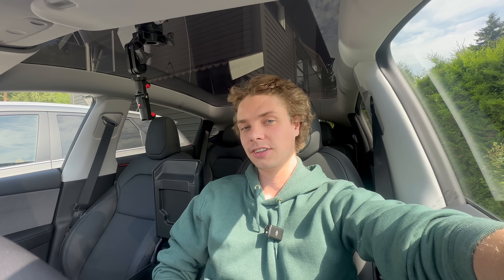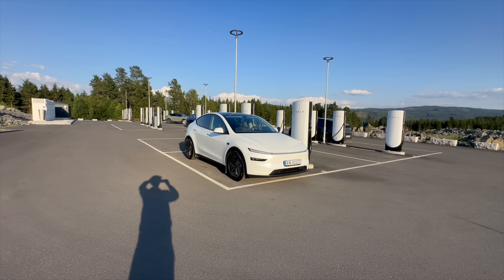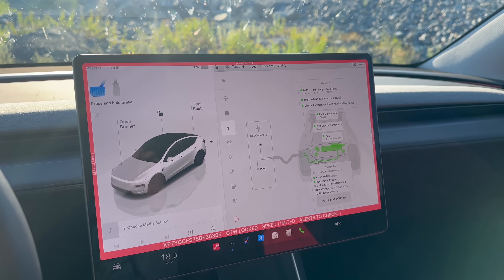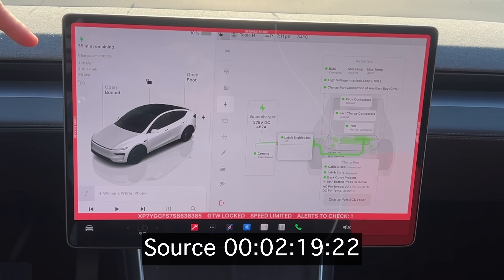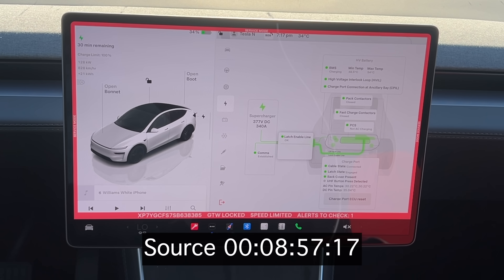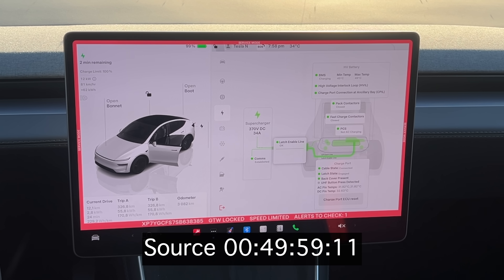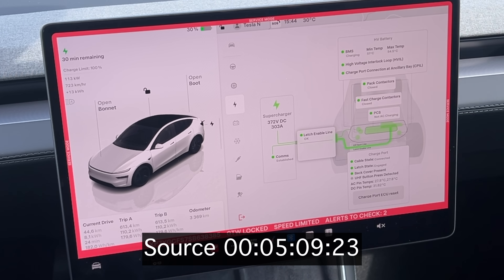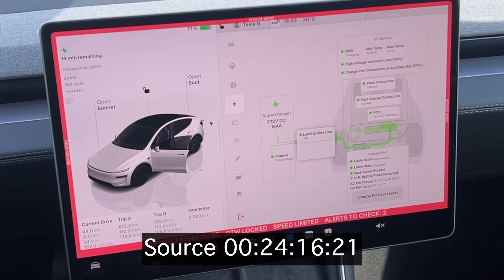First Charge Tests Of Brand New Tesla Battery! Base LFP Standard Range Model Y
William tests the new base Model Y (Standard Range, RWD) with the new CATL 6M battery.